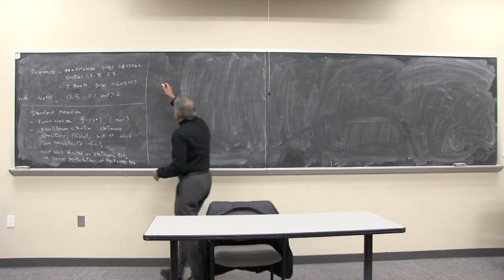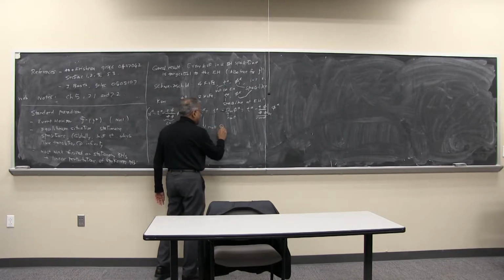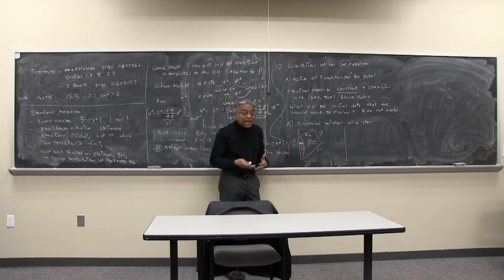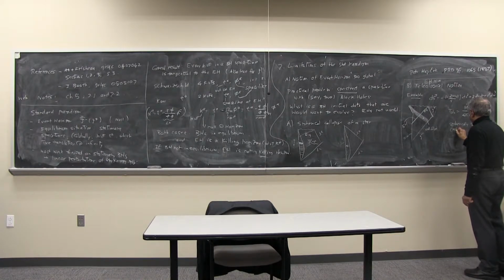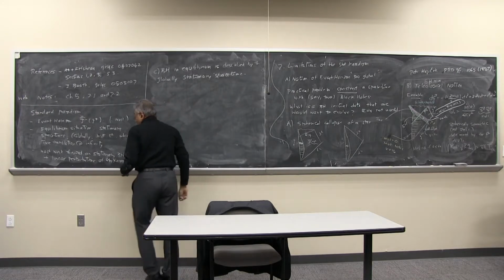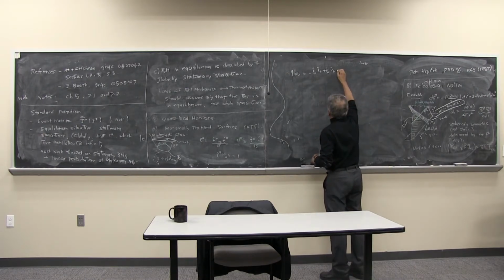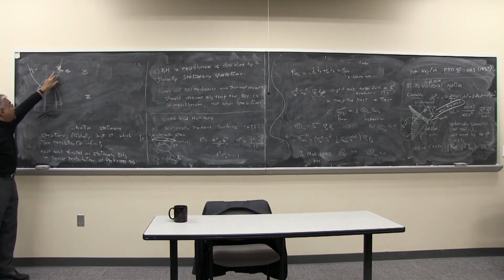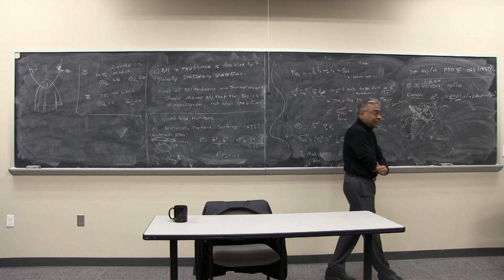Black Holes - Lecture 9: Limitations of event horizons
Topics covered in this lecture by Abhay Ashtekar: Beyond stationary situations.  Killing versus event horizons. The standard paradigm used to describe dynamical black holes and its limitations that are rarely discussed. Untrapped, trapped and marginally trapped surfaces and relation to the event horizon.